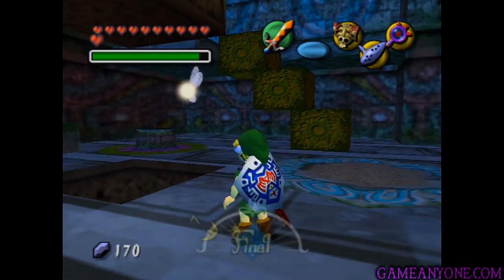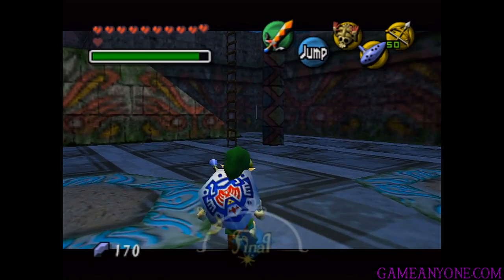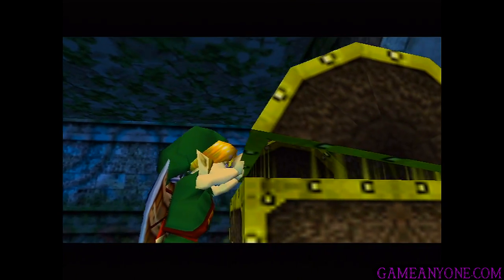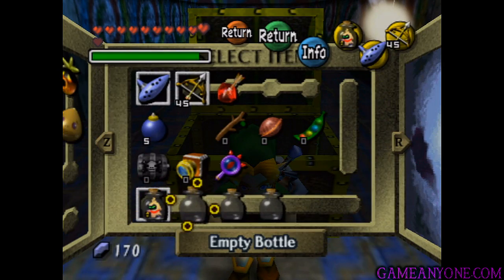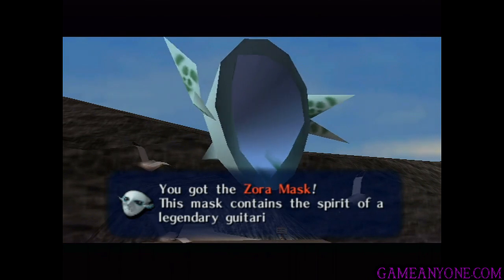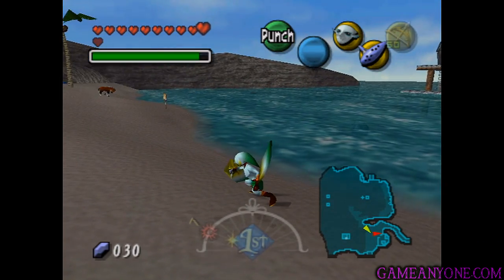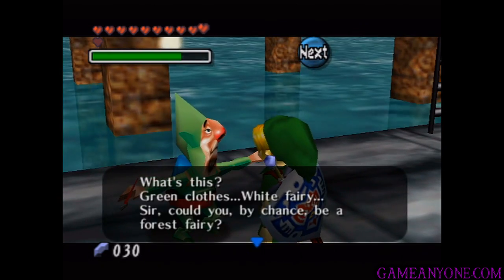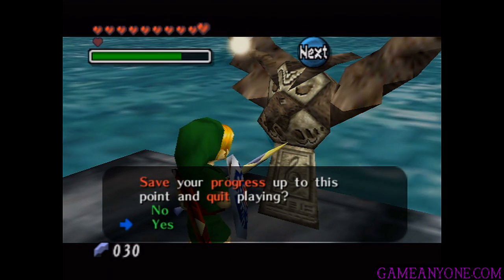Let's Play Majora's Mask Part 30: Zora No More-A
Finishing up in the graveyard and taking our first look at Great Bay Coast.